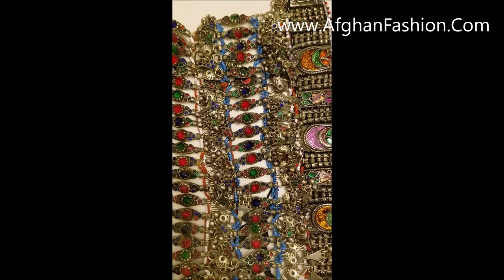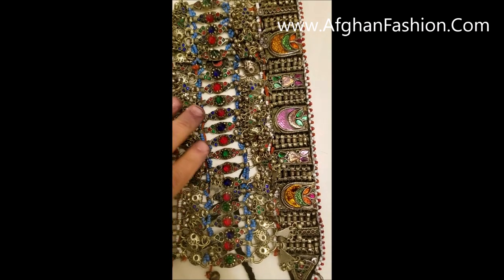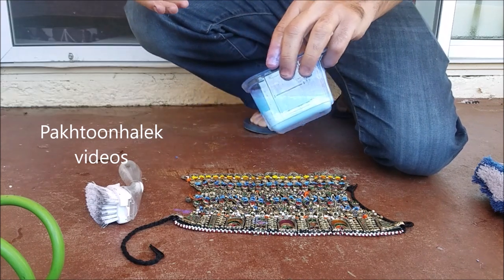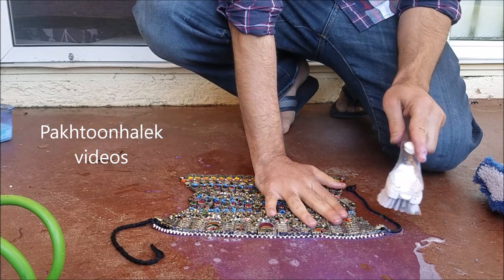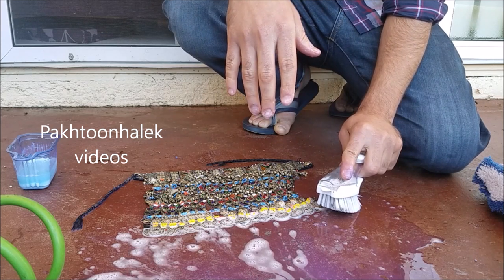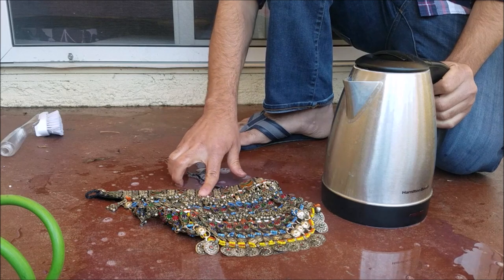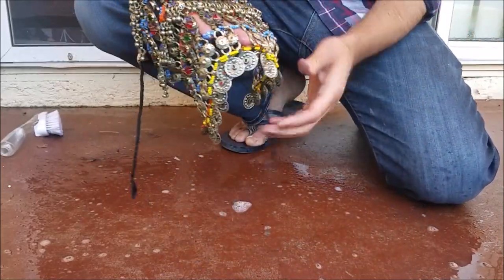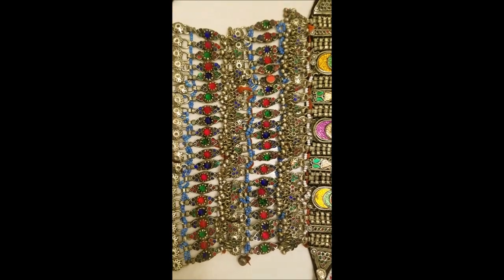Cleaning/Washing Afghan Necklace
This video shows how to clean/wash Afghan jewelry